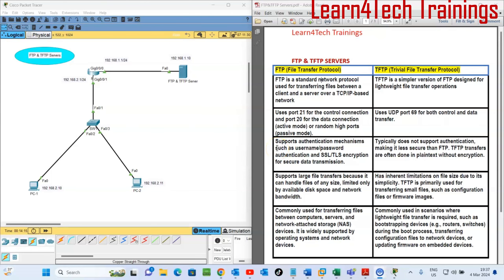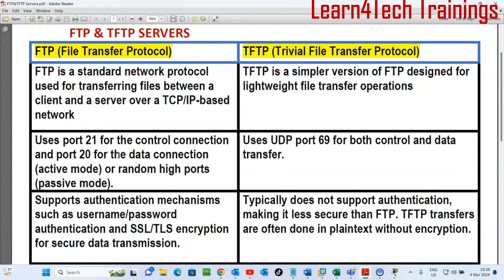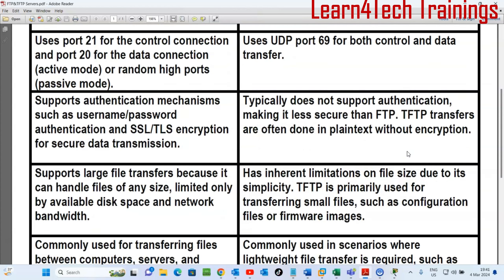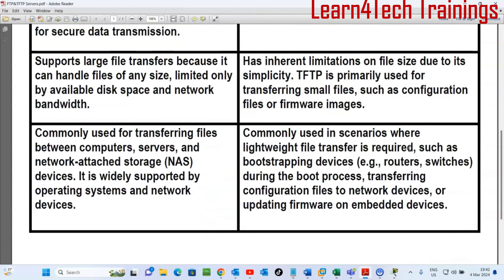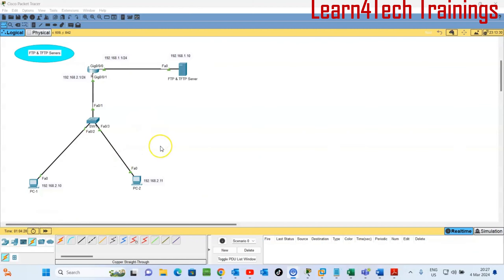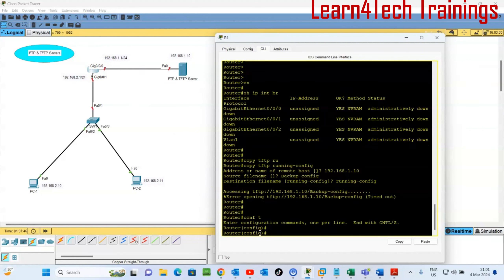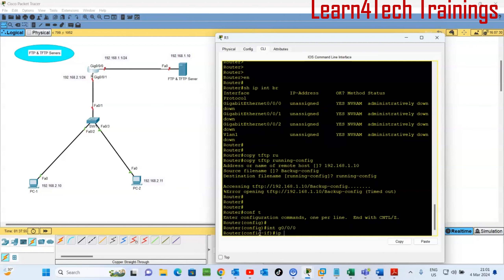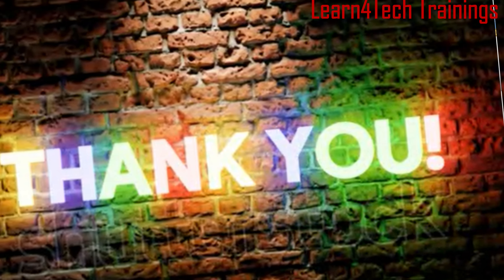Day_16 | FTP and TFTP Servers Operations | Configurations | Detailed | CCNA R&S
Welcome to our comprehensive guide on FTP (File Transfer Protocol) and TFTP (Trivial File Transfer Protocol) servers! In this detailed tutorial, we'll explore the functionalities, configurations, and operations of both FTP and TFTP servers, providing you with everything you need to know to set up and manage these essential networking tools.

First, we'll delve into FTP, the standard protocol used for transferring files over networks. Learn how FTP facilitates seamless file transfers between clients and servers, including user authentication, directory browsing, and file manipulation. Discover the nuances of FTP port numbers, security features, and file size limitations, as well as practical use cases for FTP in various network environments.

Next, we'll shift our focus to TFTP, a lightweight protocol designed for simple file transfer operations. Explore the differences between TFTP and FTP, including port numbers, security considerations, and file size limitations. Understand how TFTP is commonly used for bootstrapping devices, transferring configuration files, and updating firmware in network environments where simplicity and speed are paramount.

Throughout the tutorial, we'll provide step-by-step instructions for configuring FTP and TFTP servers, covering essential aspects such as setting up user authentication, configuring access permissions, and optimizing server performance. Whether you're a beginner looking to grasp the fundamentals or an experienced network administrator seeking advanced configuration tips, this tutorial has something for everyone.

By the end of this tutorial, you'll have a thorough understanding of FTP and TFTP servers, empowering you to effectively manage file transfers in your network infrastructure. Join us on this journey to master FTP and TFTP operations, and take your networking skills to the next level!

Let's dive into the world of FTP and TFTP servers together!

   Cisco Certified Specialist-Enterprise Core
   Cisco Certified Network Associates
   Cisco Certified Design Associates
   Cisco Certified Technician
   Cisco Skills: Python Essentials
   Huawei Certified Network Associates
   Cisco Certified Network Associates Security- Udemy
   Checkpoint Certified Sandblast Mobile Security Administrator
    Programming Hub: Python 3 Certification
   Fortinet NSE 3 Fortinet Certified Wireless Infrastructure
   Fortinet NSE 2 Certified Network Security Associate (Cybersecurity)
   Fortinet NSE 1 Certified Network Security Associate (Treat Landscape)
   Google Certified Online Marketing Fundamentals
   Veritas Certified IT analyst
   Cybersecurity Essentials
   MCSA (Networking with Microsoft Server 2016) – Certificate of completion
   ITIL Foundation v3